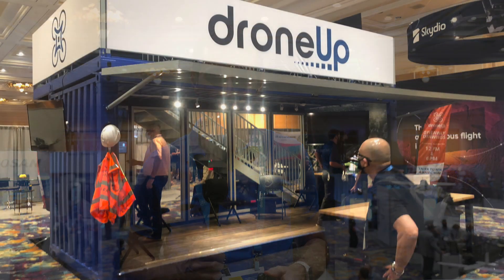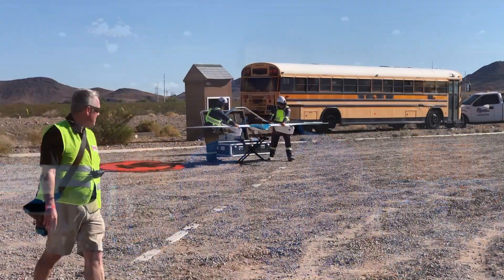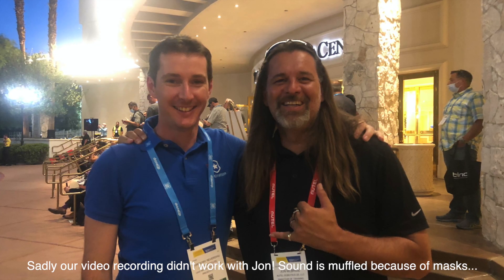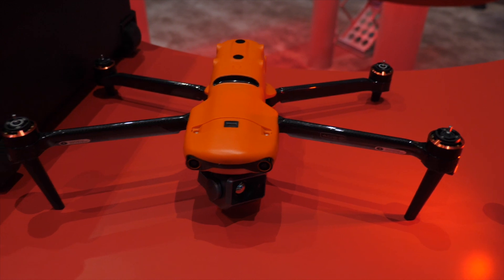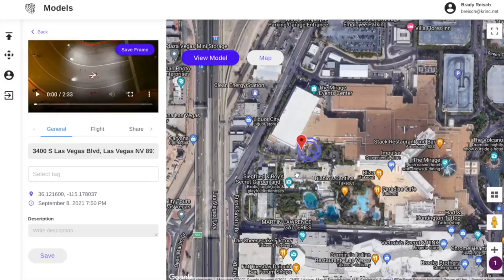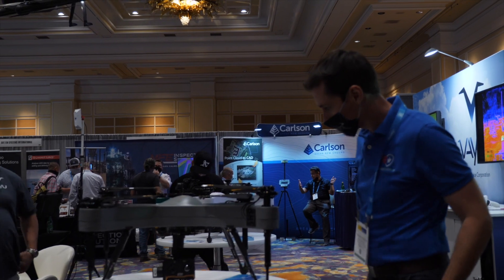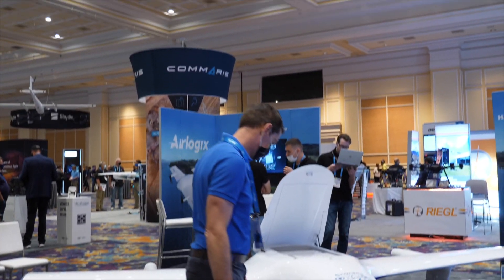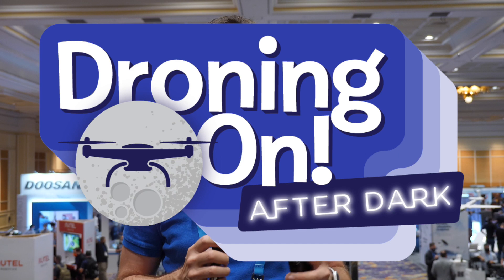Drone news, Commercial UAV Expo & Drone safety Awareness Week!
This week, we report on our visit to Commercial UAV Expo.

~~ Show notes go here ~~